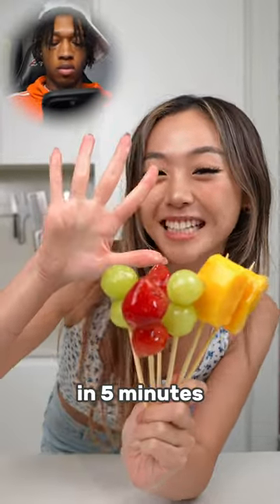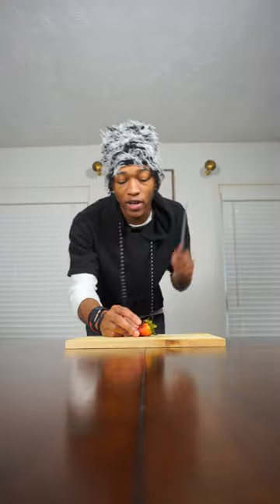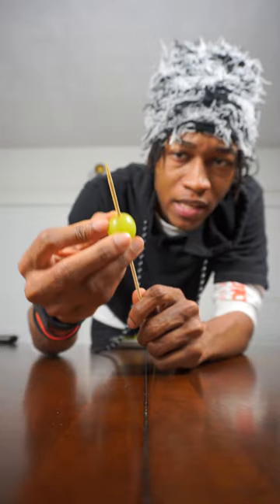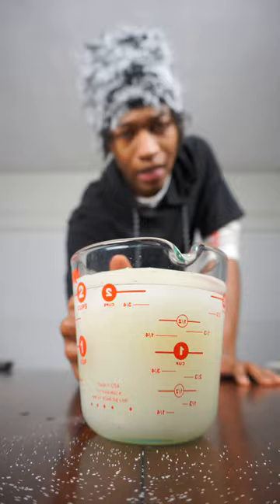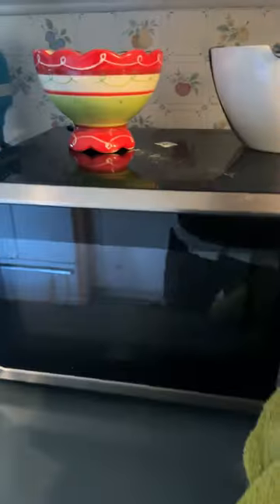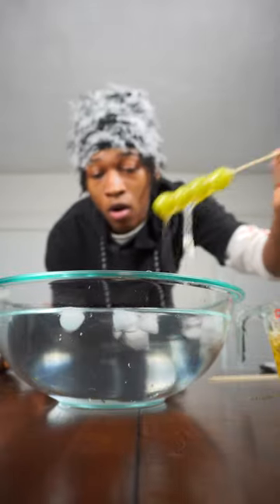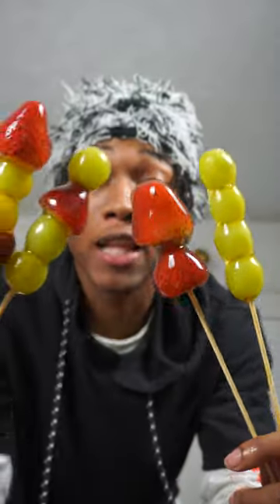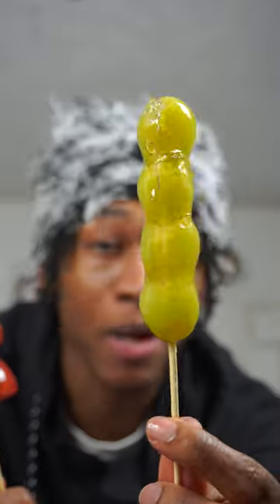Let's Make Microwaveable Tanghulu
♬ ┊ music